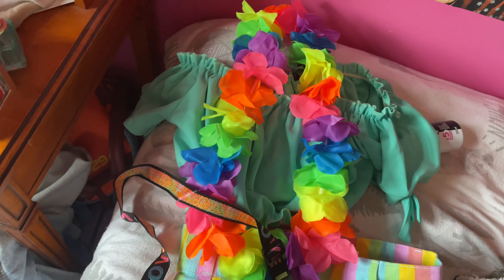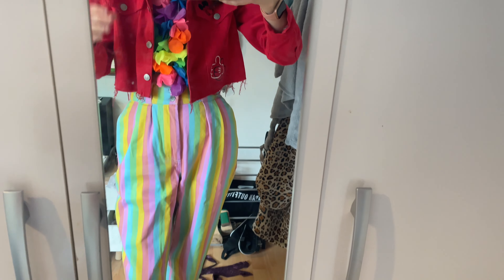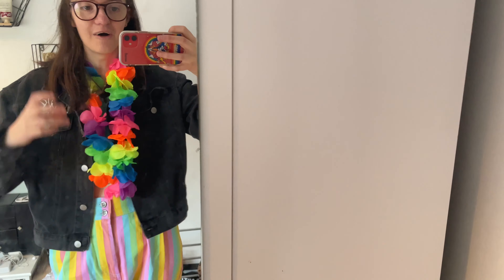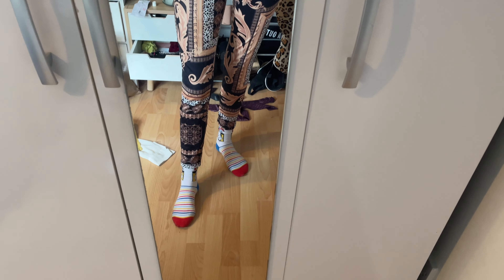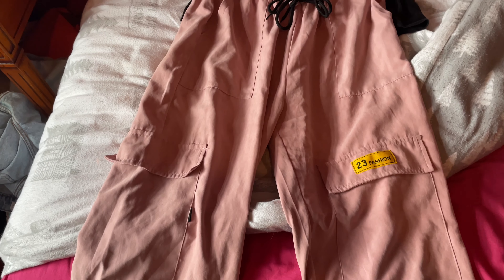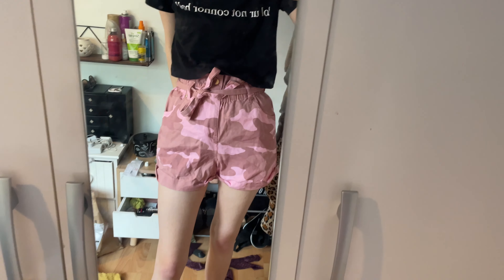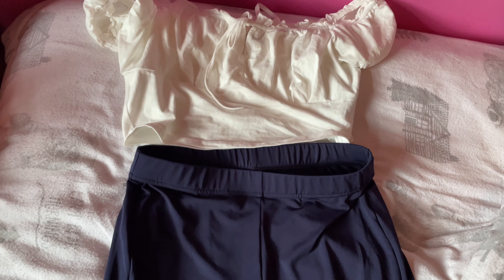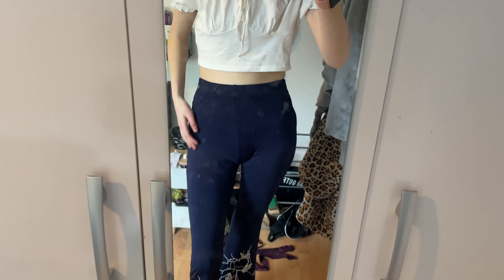💗Planning my outfits Vlog💗